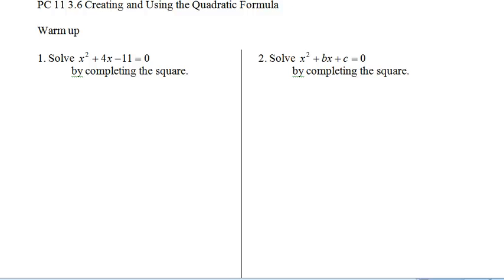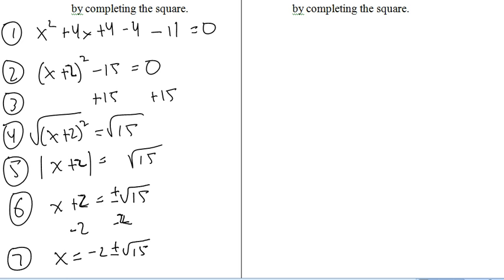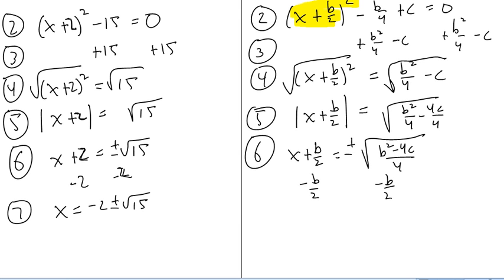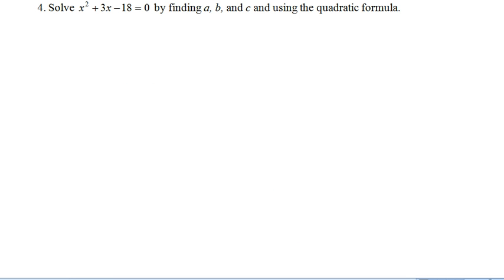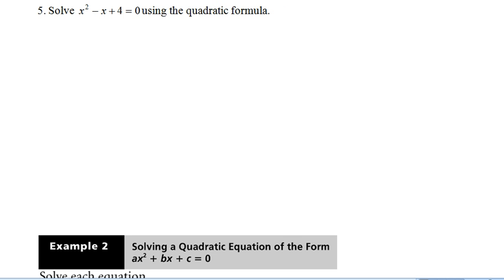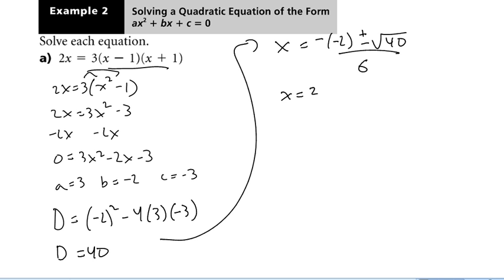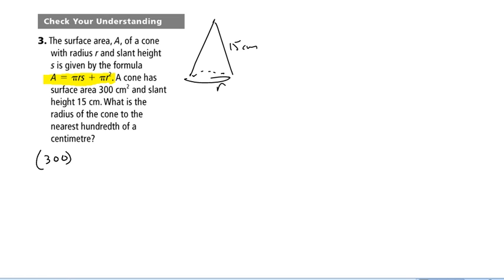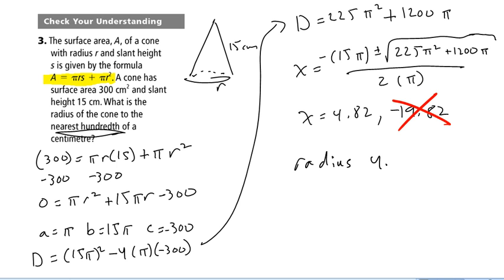PC 11 3.6 Creating and Using the Quadratic Formula